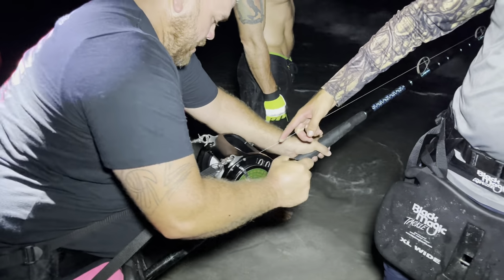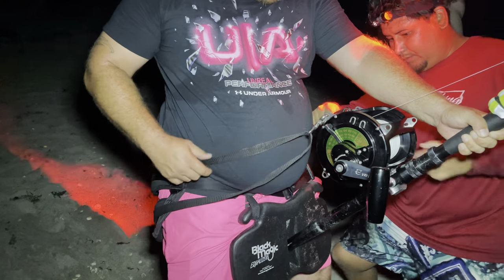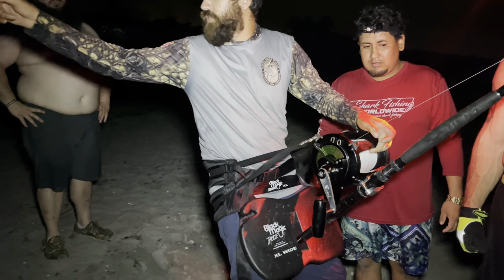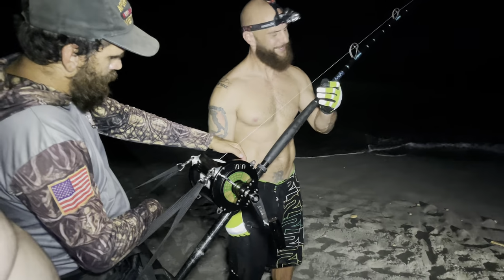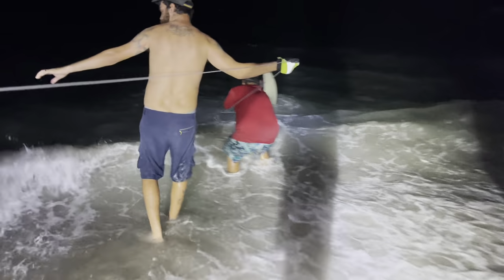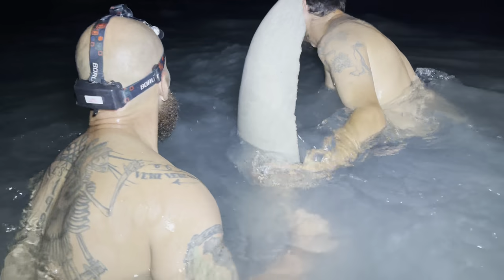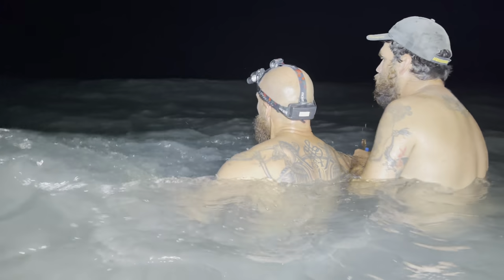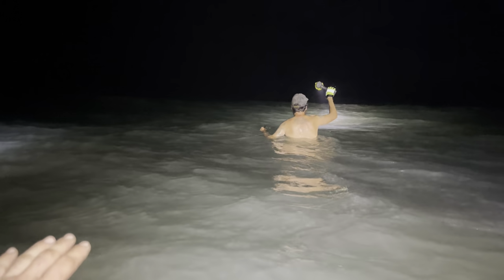Massive 1000lb+ Hammerhead Shark Caught From Beach !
Tonight we packed out bags and went out to our favorite spot. I went out with Adam Lopez in search of GIANT SHARKS! We got what we were looking for! Amazing catch and ultimate team effort! The shark safety is our #1 concern! Adam’s IG @SaltLife561